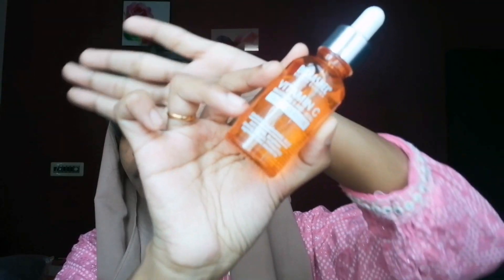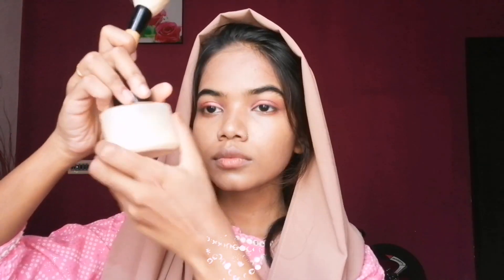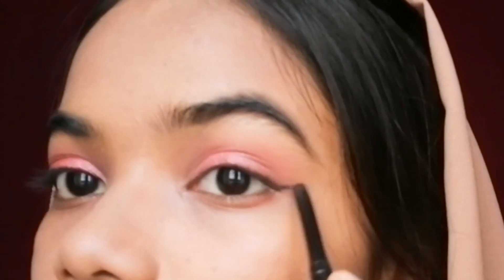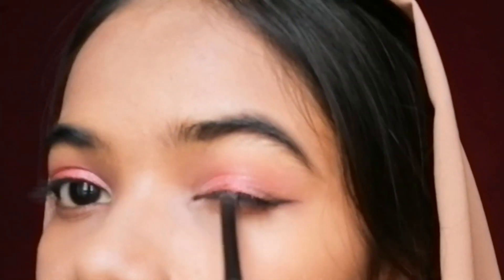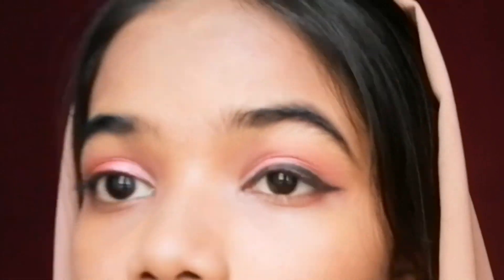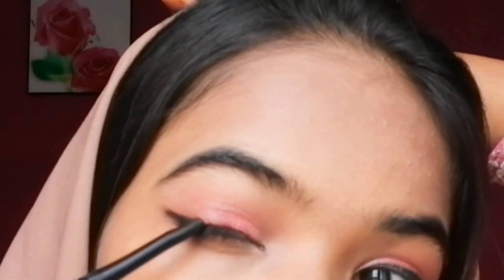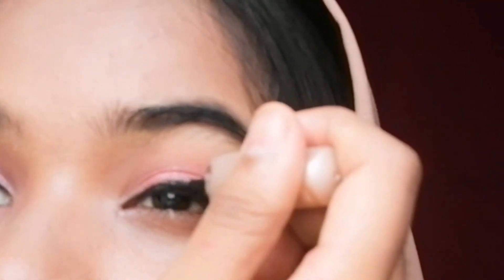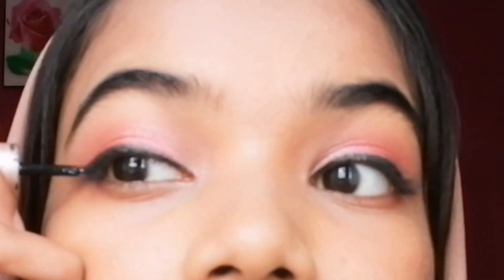5 minutes Quick Eid makeup tutorial 🌙❤️|with random products 💄|dreams of diya